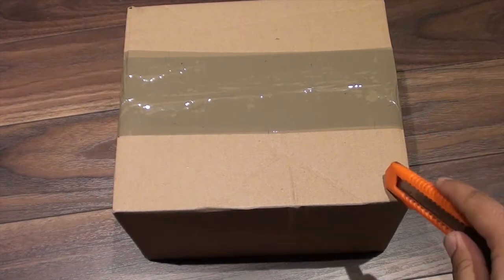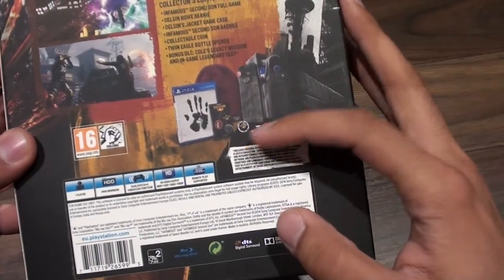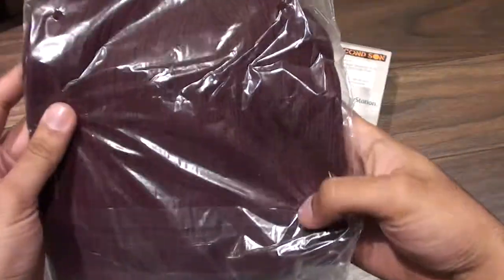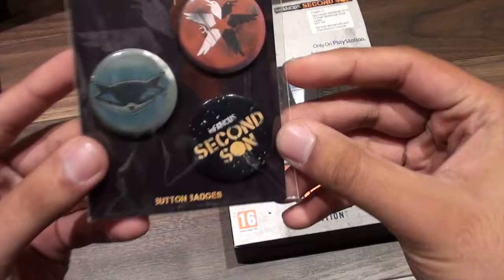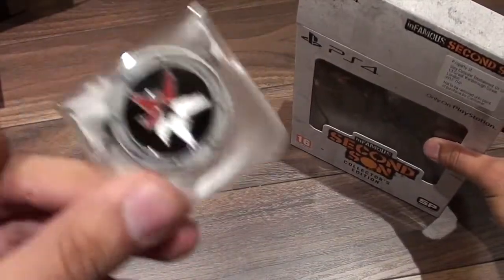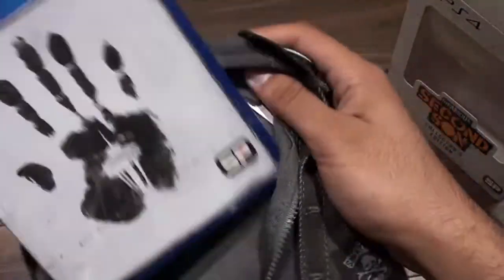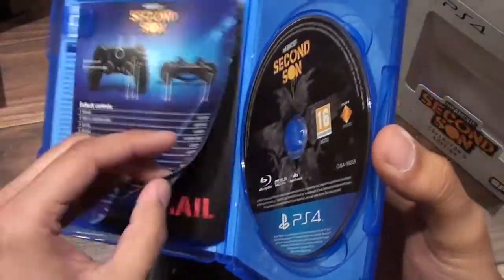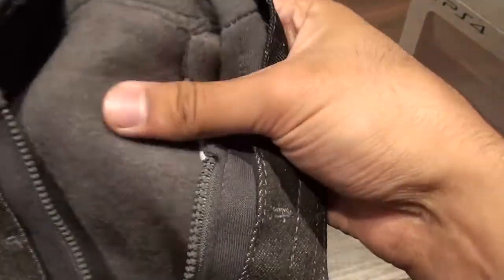Infamous Second Son : Collectors Edition GAME Exclusive Unboxing!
Evenings my fellow Conduits! Feast your eyes on the Collectors Edition of a true Gem of a series: Infamous Second Son!

PSN: gforce-92
Xbox Live: gforce92